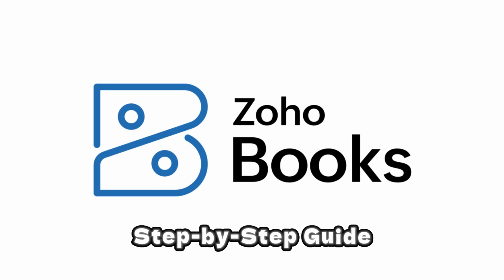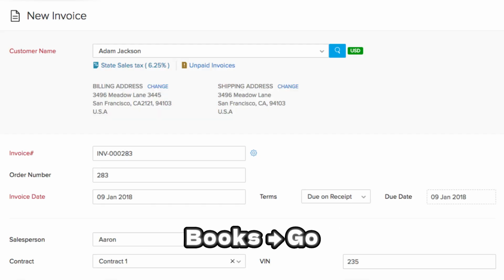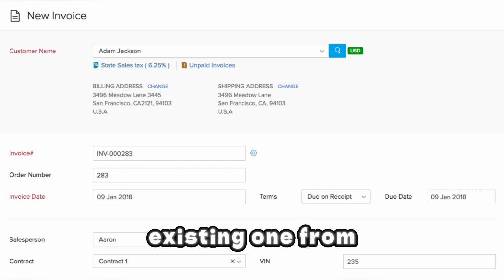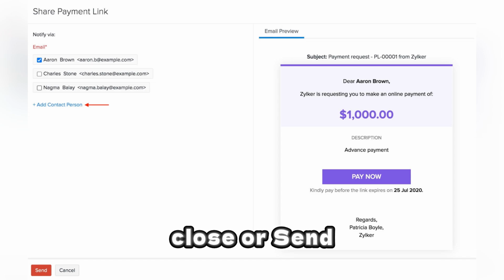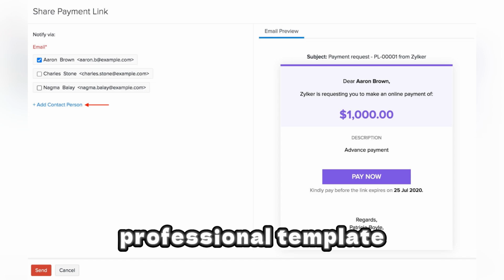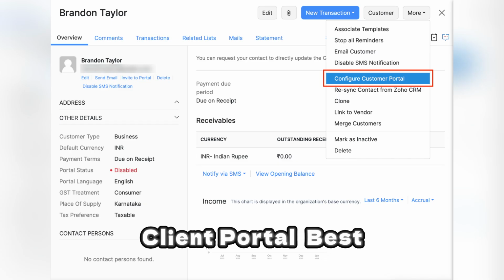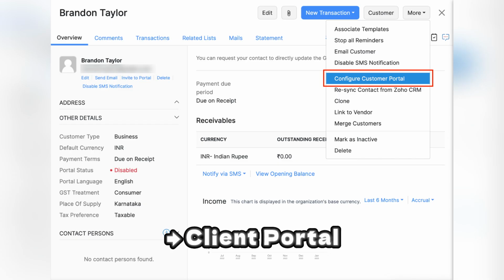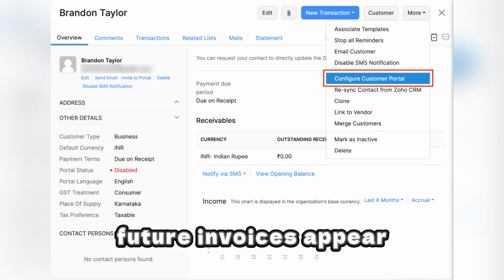How To Share Client Invoices Through Zoho Books 2026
In this video I will explain how you can Share Client Invoices Through Zoho Books in 2026.